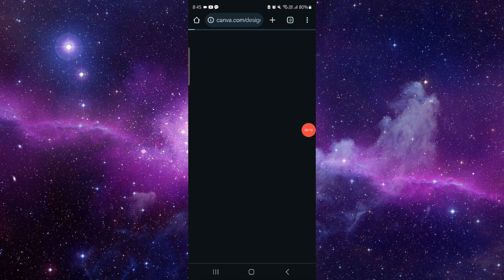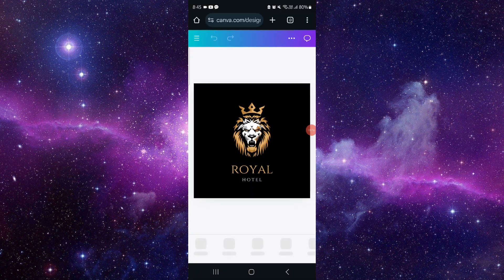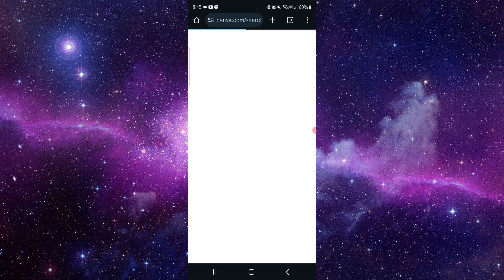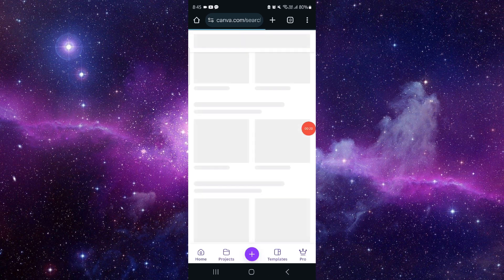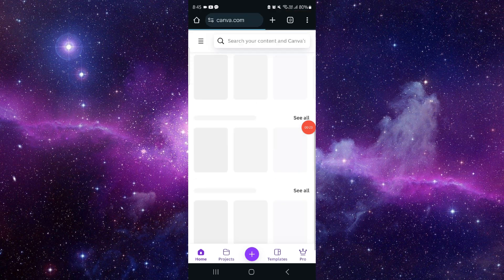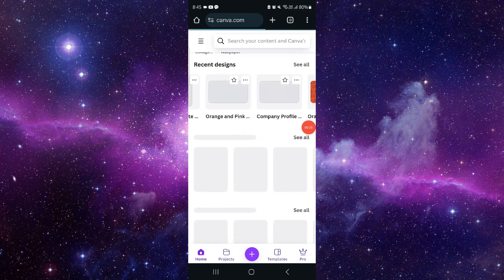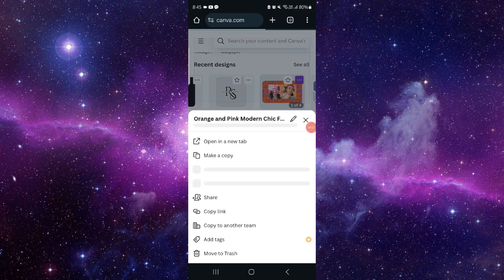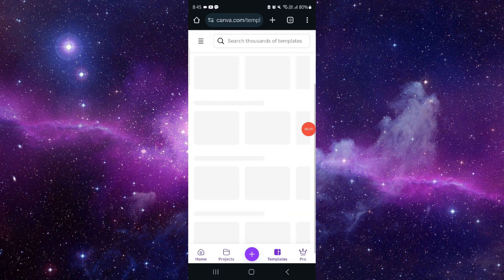✅ How To Create a Checklist in Canva? (Full Guide)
Instructions for creating a checklist in Canva.

Key Learning Points:
• Accessing checklist templates
• Customizing your checklist
• Downloading the final checklist